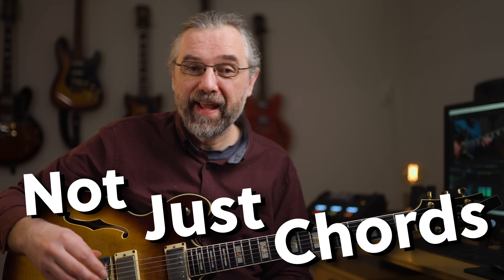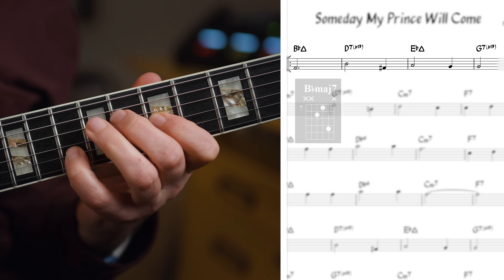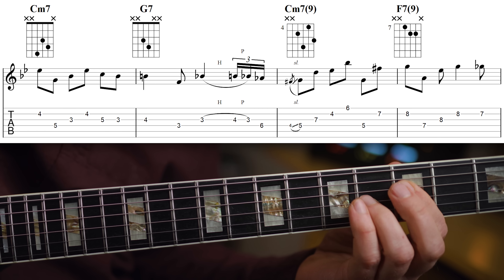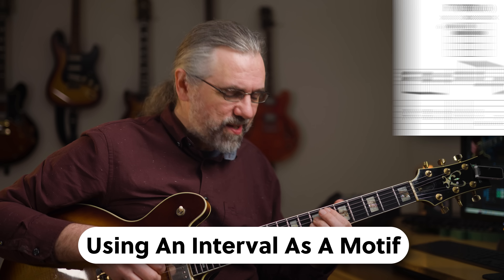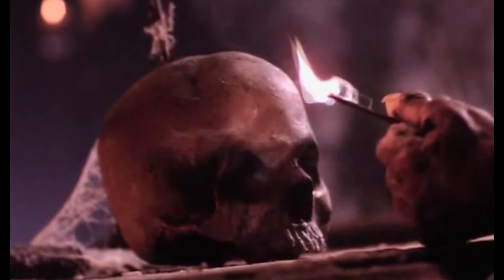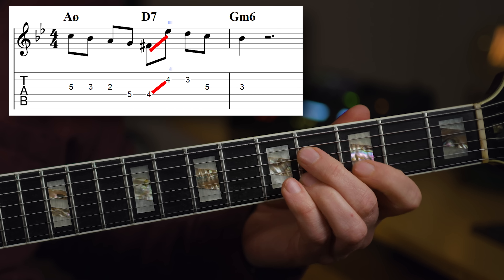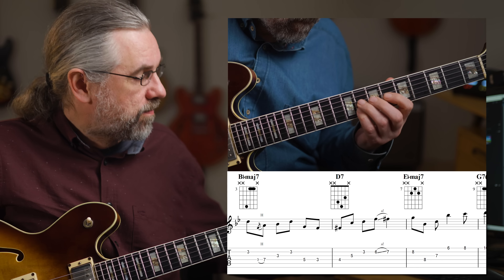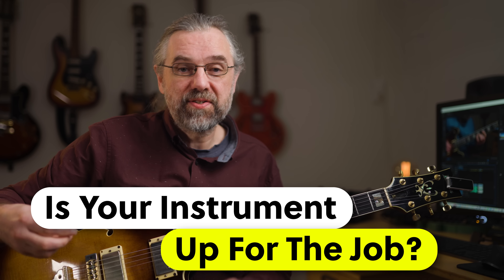Make Basic Jazz Chords Sound Beautiful 😍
This way of playing Jazz chords is incredibly fun, and I love how it sounds. It is my take on some fake counterpoint that adds beautiful sounds to your Jazz comping.

Content:
00:00 Intro
00:46 Arpeggios and Voice-leading
01:53 Fills and Chromatic notes
02:39 4th Intervals And Harmonized Licks
03:53 My Counterpoint Failure
04:52 Counterpoint: What You REALLY need to learn
05:49 Is It Counterpoint?
06:05 Bach, Hendrix and Frisell?
06:31 Chord Melody, Comping or Both?
07:41 You Need The Right Guitar For This
07:58 The ES175 Problem
08:14 Like the video? Check out my Patreon page!

My Gear: